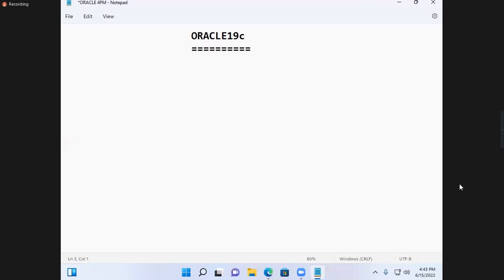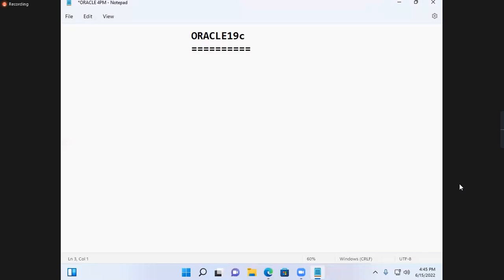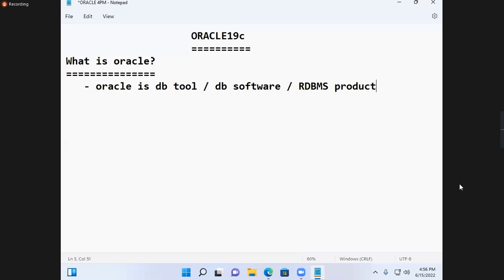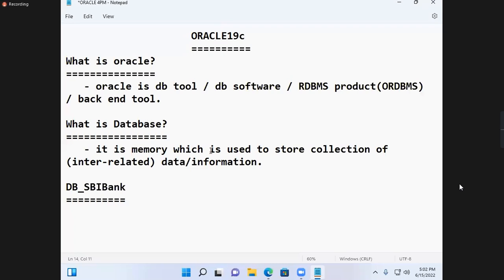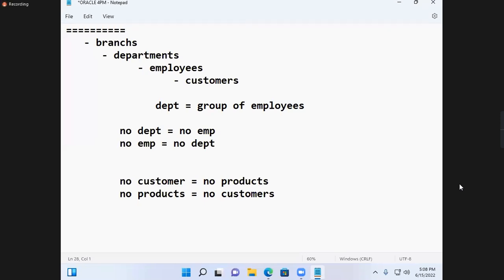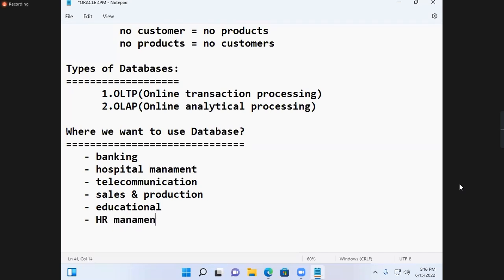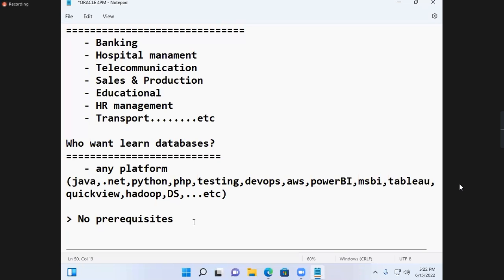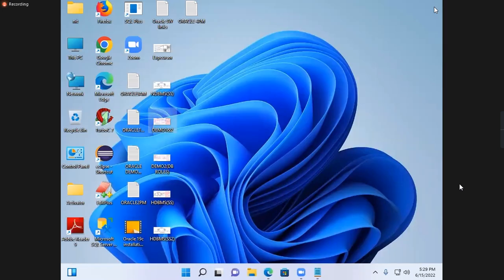ORACLE DAY 1